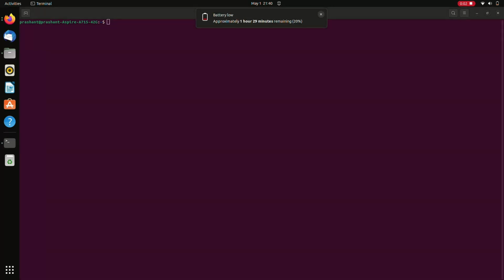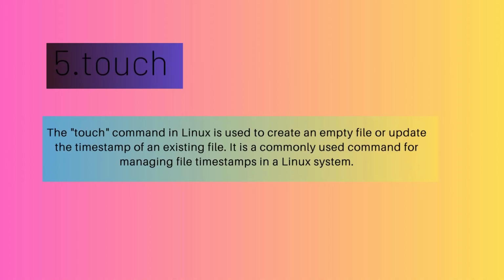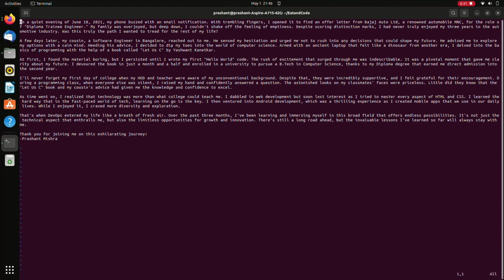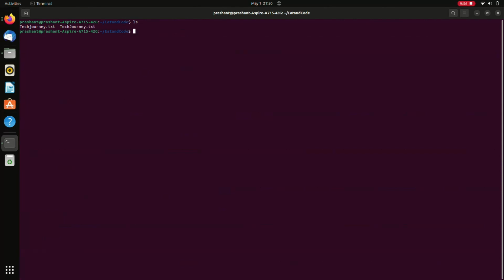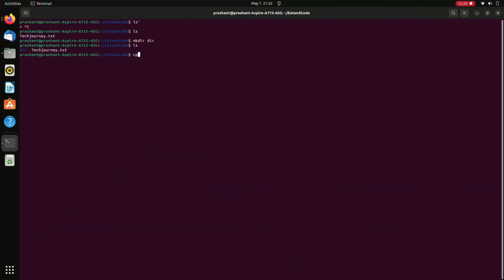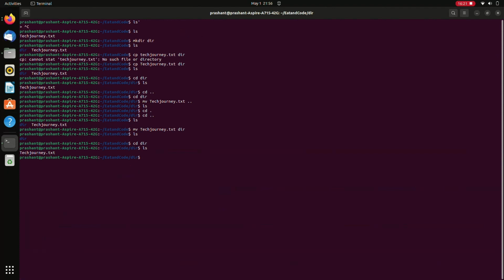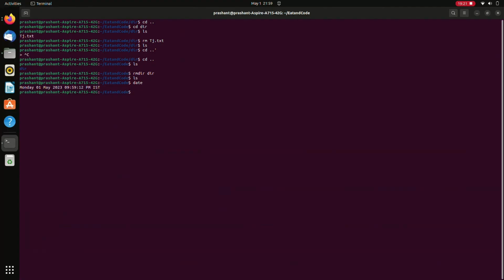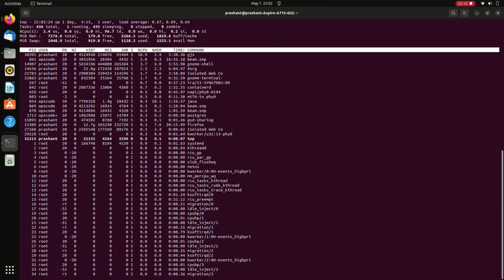Linux Explained Under 25 minutes By EatandCode...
This video Consists Some of the basic command which are explained in a great detail. If you follow this video you'll have a good solid understanding for getting started with Linux...

and other socials:-